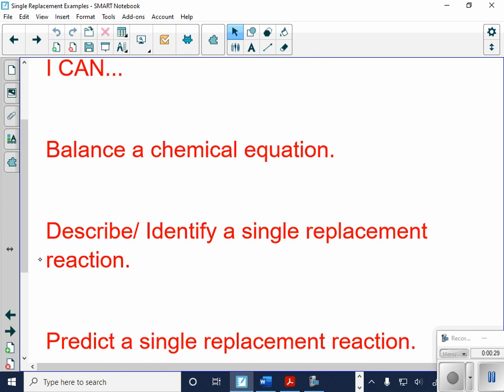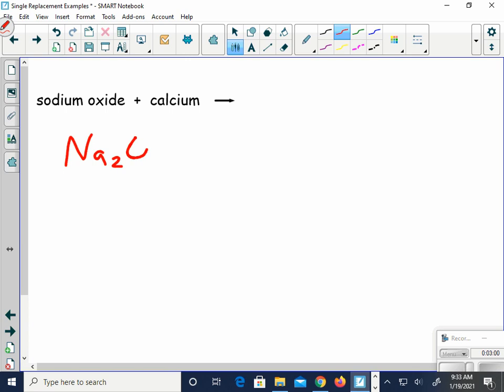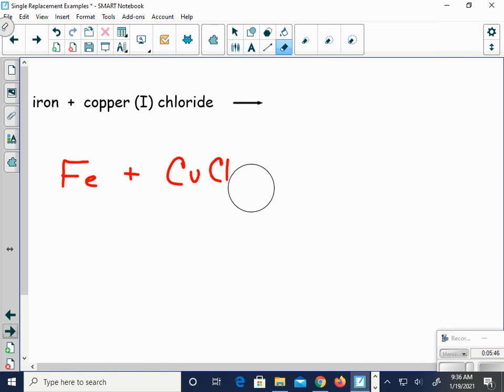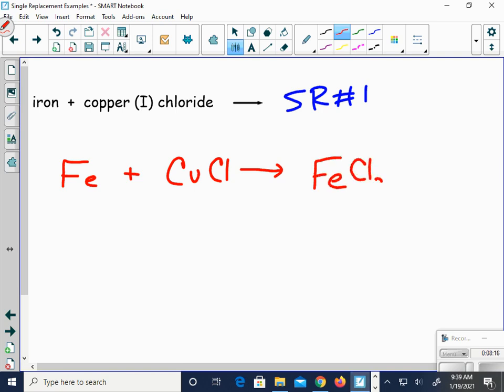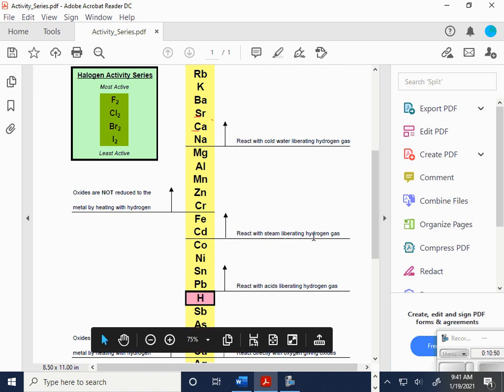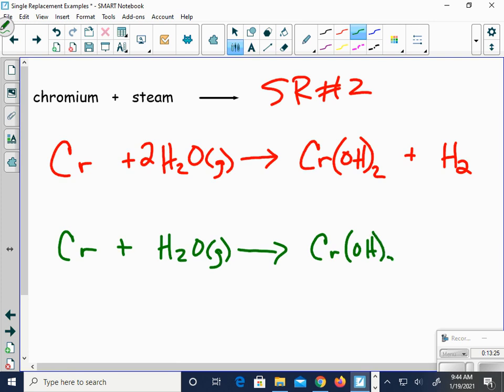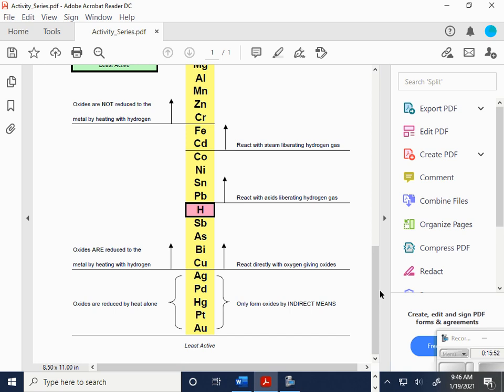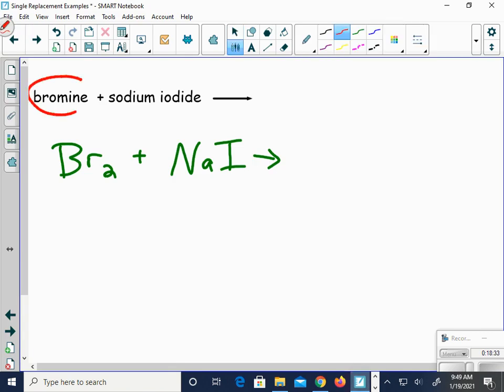Review Notes Single Replacement Reactions 2021